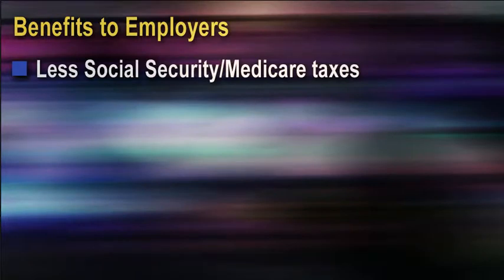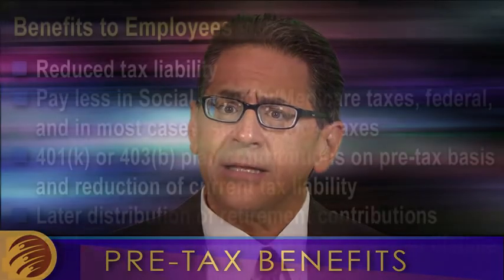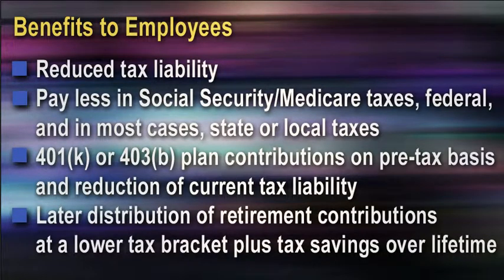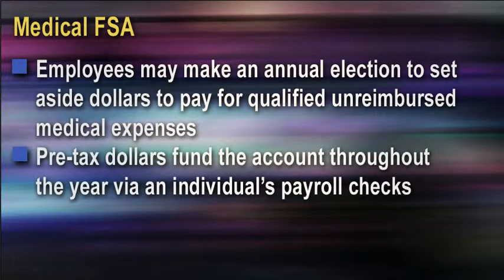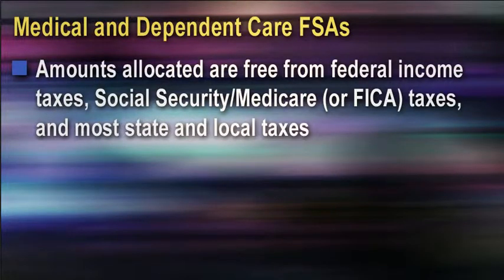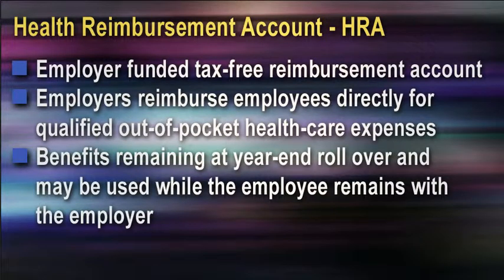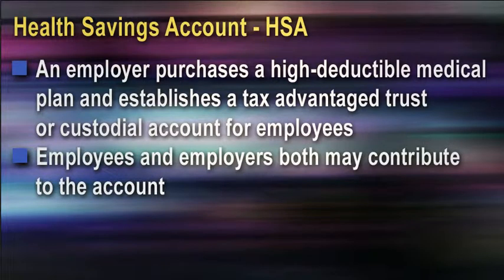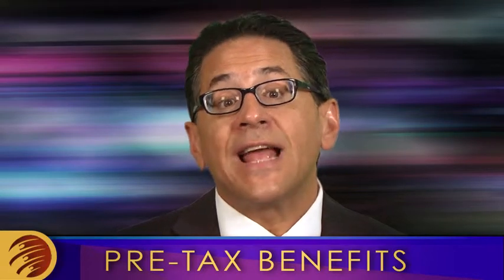The Value of Pre-tax Benefits to Employers and Employees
Leonard Sanicola, CBP, Senior Practice Leader, WorldatWork, provides an overview of pre-tax benefits including FSAs, HRAs and HSAs, and discusses tax advantages and how various benefits work.